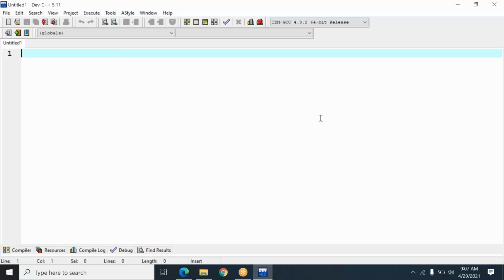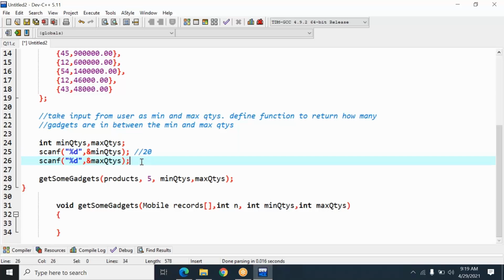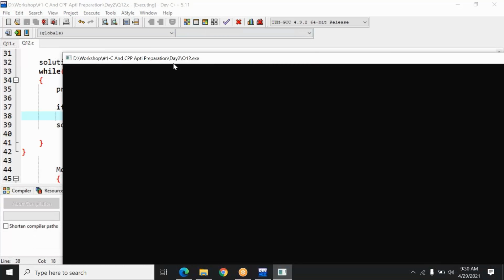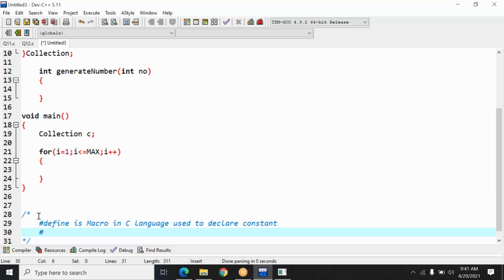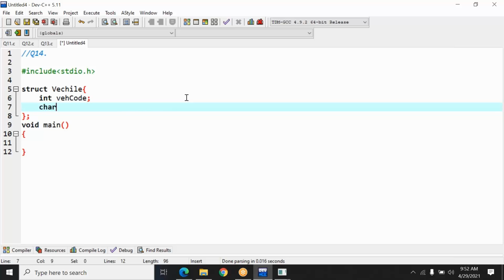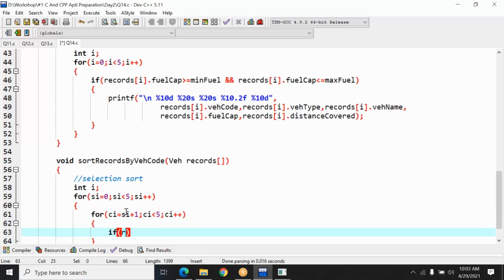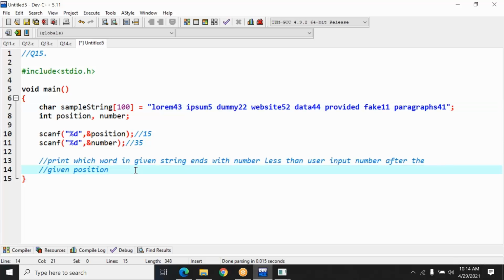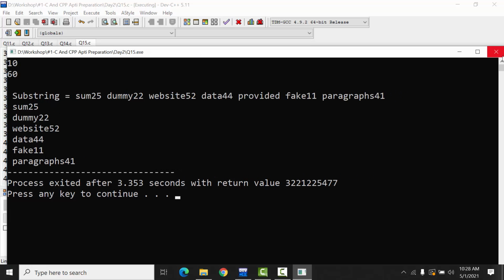C & C Plus Plus Aptitude Preparation - Complex Logic